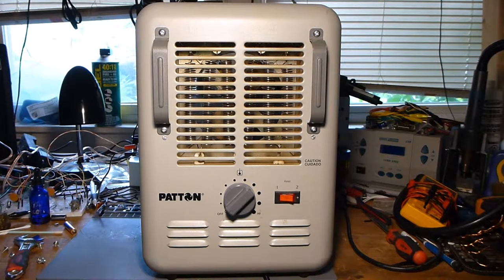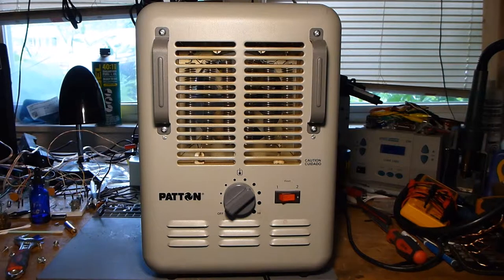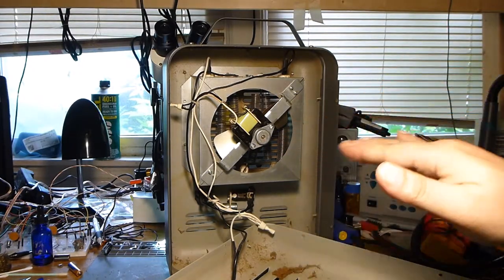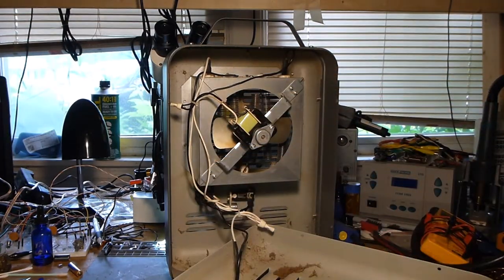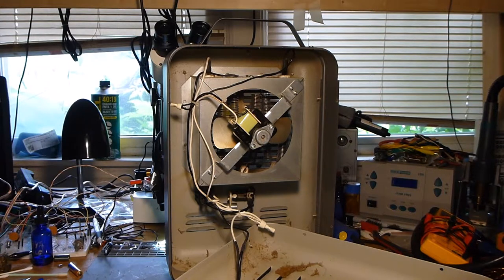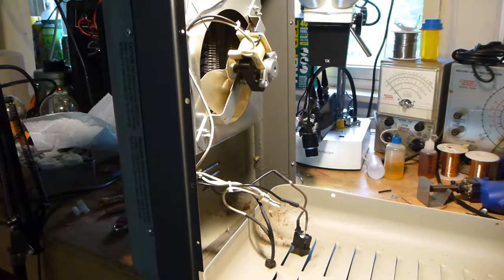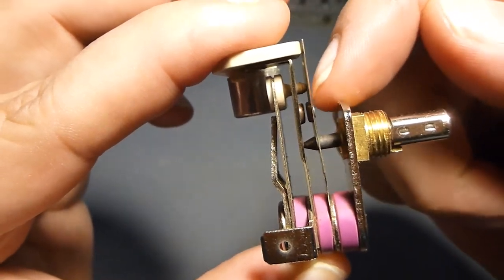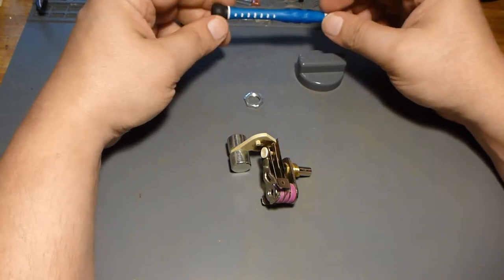Milk house heater went teats up....sorry, not sorry.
**WARNING** Working with electricity is dangerous!!! If you do not understand the basics of electricity, please do not attempt the following project. Failure to use care around electrical devices may result in injury or death. If you choose to attempt this project, you do so at your own risk! Please be careful.

In this video, we take a look at a common source of heat, as well as occasional harbinger fire and smoke related death. The milk house style space heater.  If you choose to use one of these, as I have for decades, you know they can be a decent portable option for heat. I wouldn't recommend them to anyone for the sole purpose of heating any space for more than a few hours at a time, but to each their own. I stopped using this one last winter as it was starting and stopping rather quickly. Spoiler: it's the thermostat. I think I am just going to put the chassis to better use, but I don't really know what kind of project I want to use it for yet. Seems like a waste to throw away a perfectly good metal box. Also, there are some good uses for the fan and Ni-chrome element I can think of. Maybe I can stuff a signal tracer in here? Meh... we'll see. I slapped a schematic segment on at the end. It isn't perfect, but it is fairly accurate.